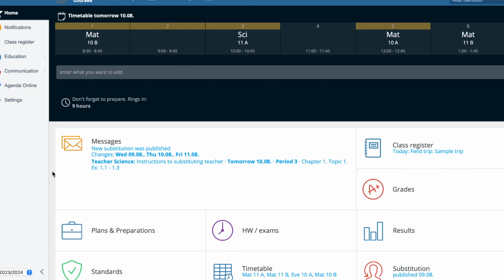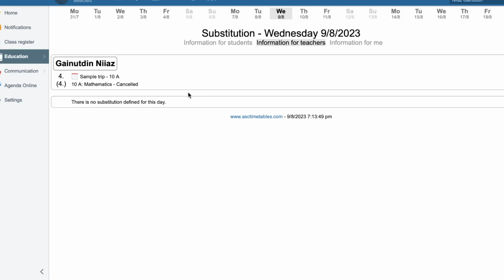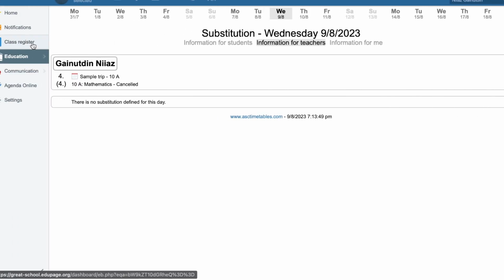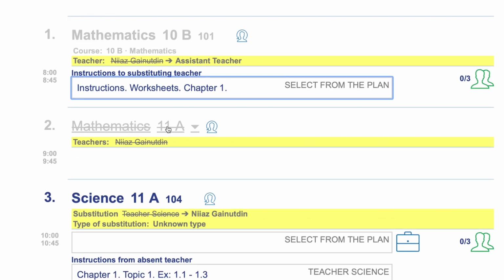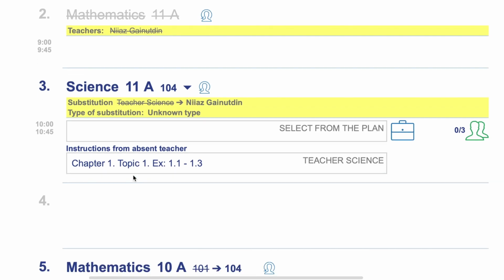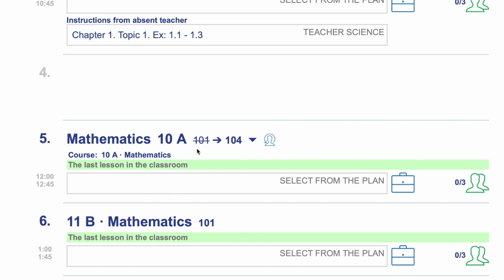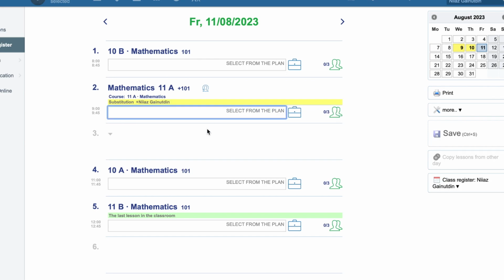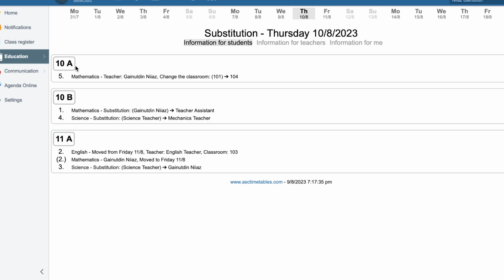4.4 EduPage Teachers' Training. Substitutions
Video content:
- Substitutions messages
- Giving instructions when you are absent
- Cancelled / moved classes
- Finding the instructions from an absent teacher
- Changed classroom
- Information for students